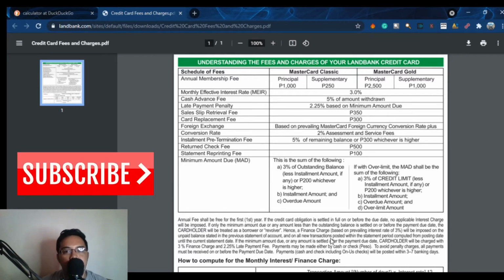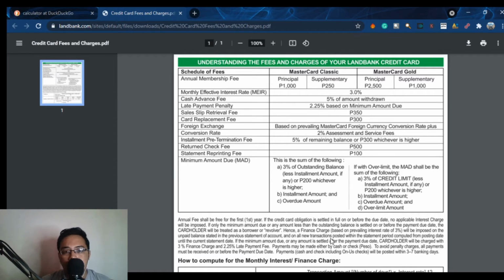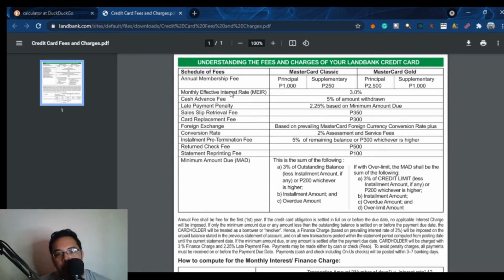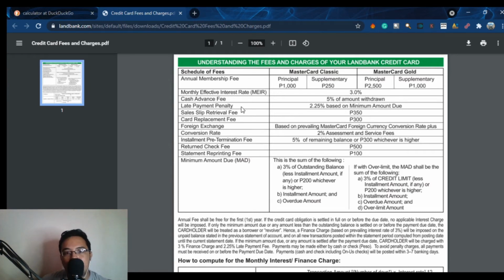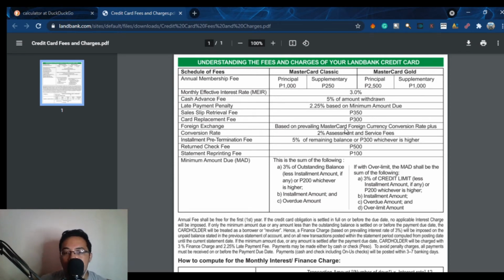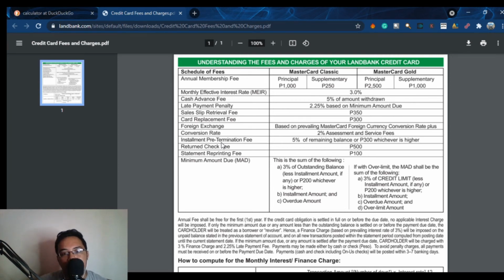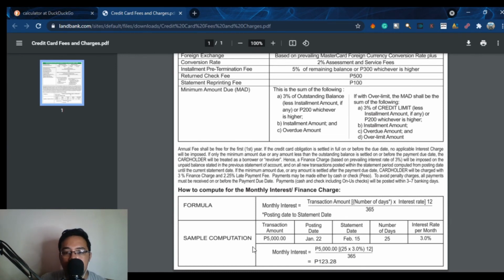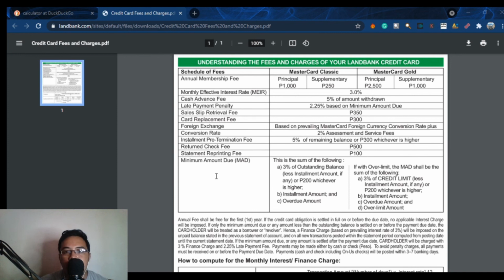How to avail Landbank credit card loyalty points and review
This video all about understanding Credit Card Fees at landbank and its benefits.

You will learn landbank credit card installment and review

You will learn how to avail landbank credit card.

You will learn landbank credit card pinoyexchange.

Its  landbank credit card promo varies any updated month. You will see landbank credit card number.

Wanna be A Supporter?

Tools:

Condenser Microphone
Go Pro